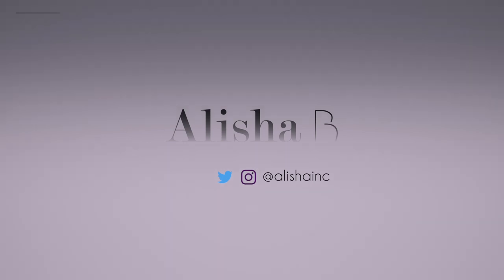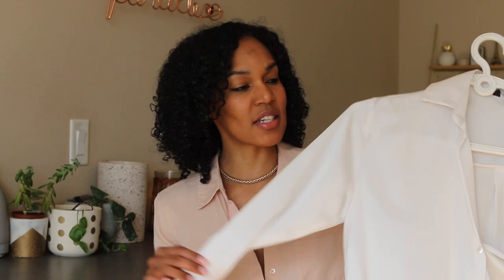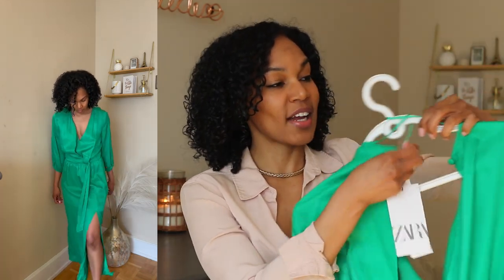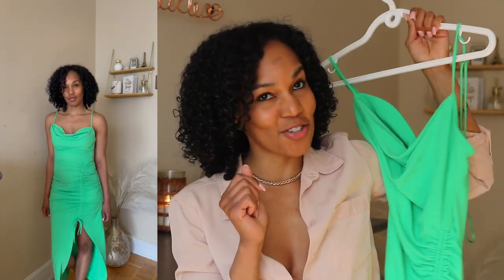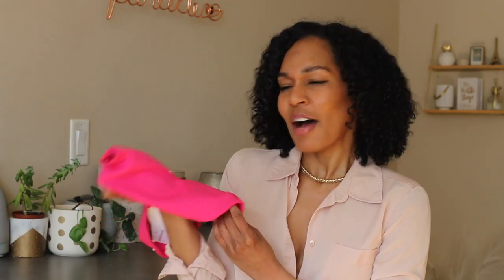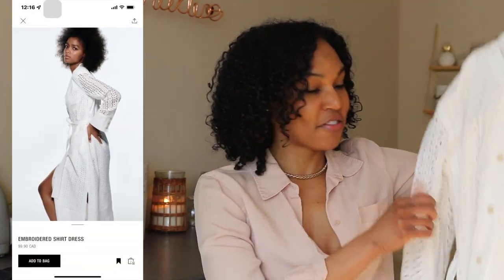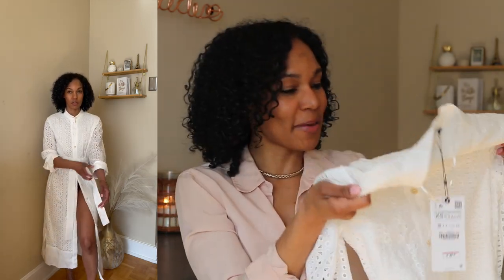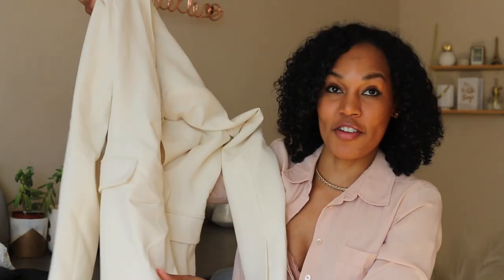ZARA TRY ON HAUL SPRING/SUMMER 2022 | Chic & Casual Outfits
In this SPRING AND SUMMER 2022 Zara Try on Haul, it's giving a lot of satin pieces, dress and chill, chic, casual summer vibes.  What's your favourite piece and what's your favourite garment to wear?

Instagram ○ @alishainc
TikTok ○ @alishainc

◦ Intro  - 0:00
◦ White Satin Blouse - 0:10
◦ Green Satin Dress-  :
◦ Green Rutched Split Dress - :
◦ Coral Halter Top  - :
◦  White Eyelet Dress - :
◦ White Blazer Dress - :
◦ Black Strappy Dress - :
◦ White Satin Crop  - :
◦ Lilac Satin Top - :
◦  Yellow Dress - :